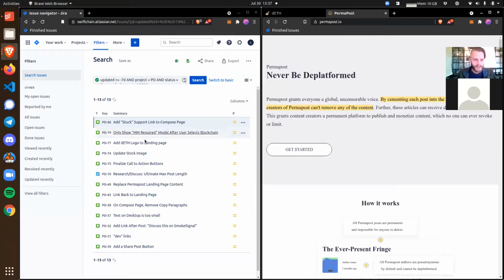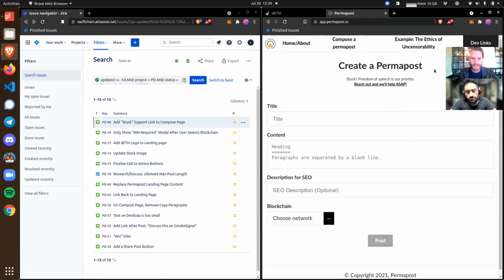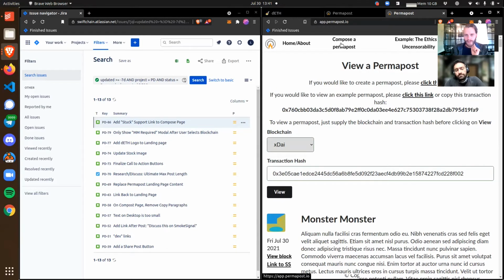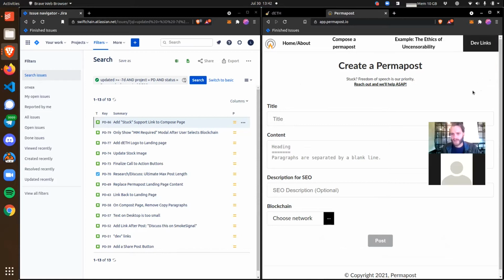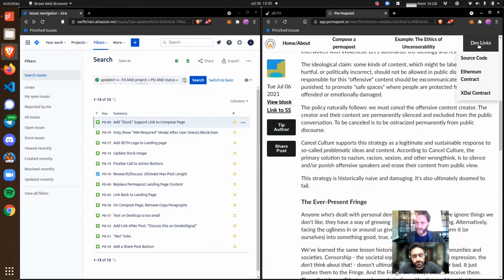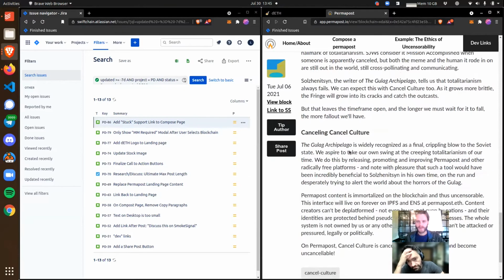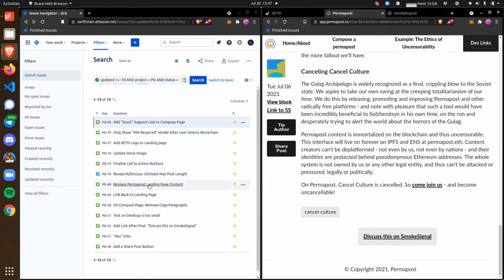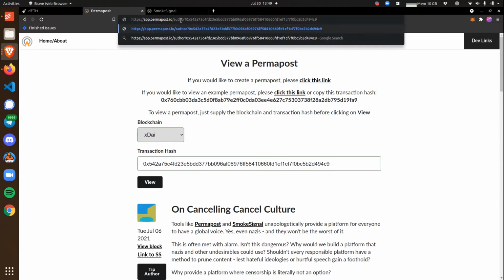Demo Day 2021.7.30